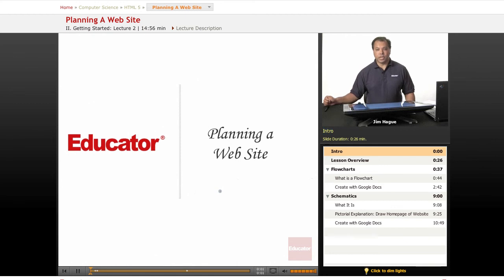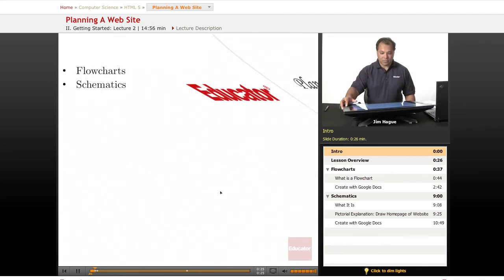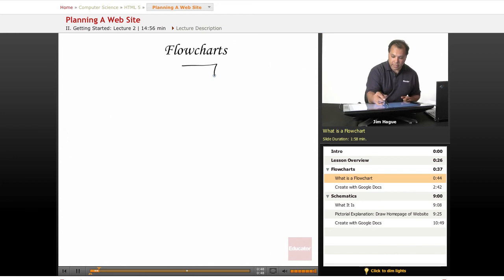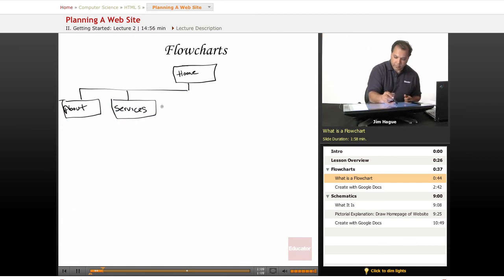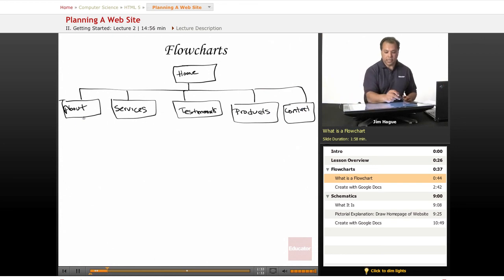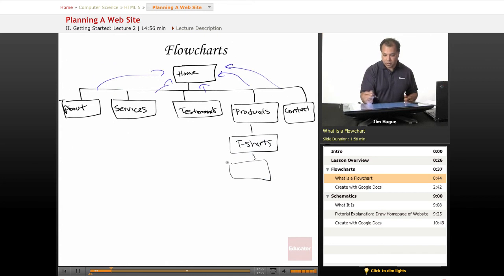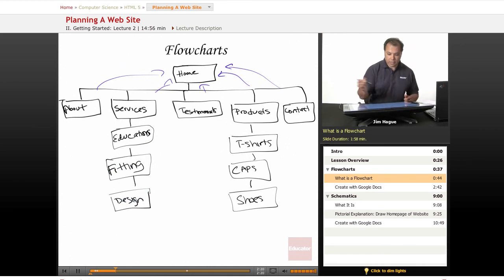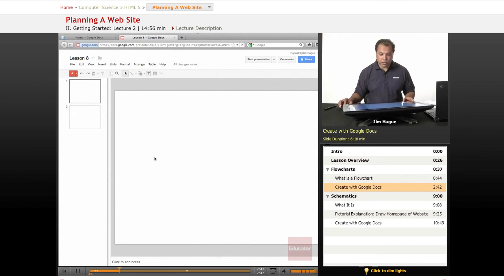HTML 5: Planning a Web Site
Other Computer Science subjects include Java, JavaScript, C++, Ajax, CSS, Wordpress, and XML, with more coming soon. We also offer math/science help from middle school through high school all the way to college level courses.